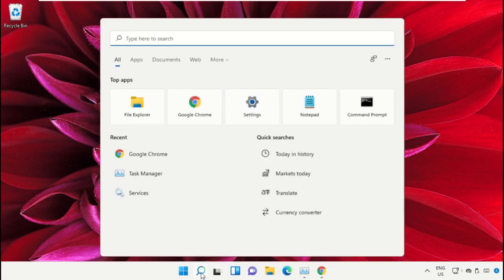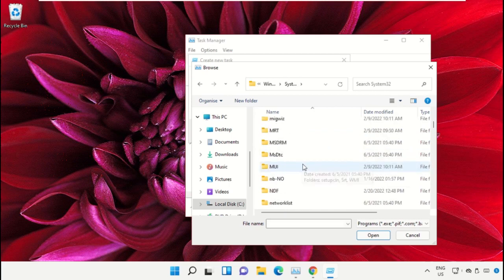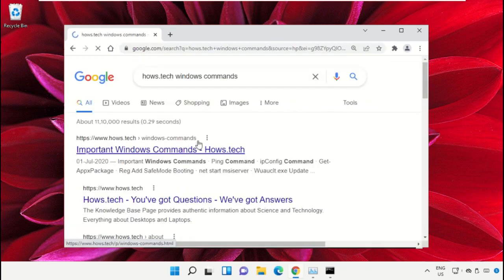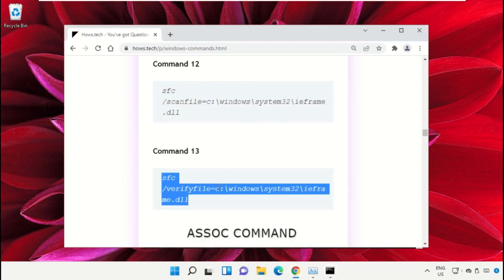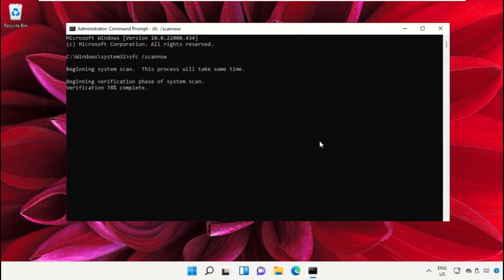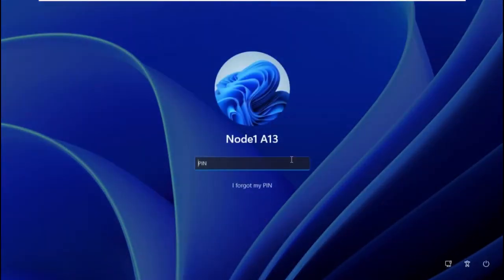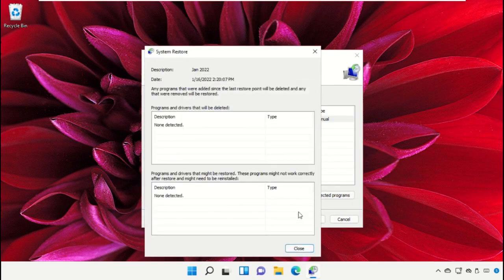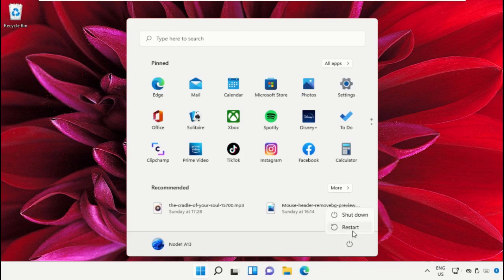How to Troubleshoot the Clock Watchdog Timeout Error in Windows 11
The tutorial mentioned works for Windows 11 64 bit / 32 bit version & probably Windows 10, Windows 8 and Windows 7. dpc watchdog violation fix windows 11,clock watchdog timeout,clock watchdog timeout windows 10,dpc watchdog violation error windows 11,fix if clock watchdog timeout error in window 11,how to fix dpc watchdog violation,watchdog timeout error windows 10,clock watchdog timeout error,how to fix dpc watchdog violation windows 10,how to fix dpc watchdog violation windows 11,how to fix clock_watchdog_timeout,dpc watchdog violation error,windows 11This will work on your computer, desktop and laptop from manufacturers such as Dell, HP, Acer, Asus and MSI.
For any issues contact our KB team. HowtoTroubleshoottheClockWatchdogTimeoutErrorinWindows11 How to Troubleshoot the Clock Watchdog Timeout Error in Windows #11
 Guide : [ How to Troubleshoot the Clock Watchdog Timeout Error in Windows 11 ]